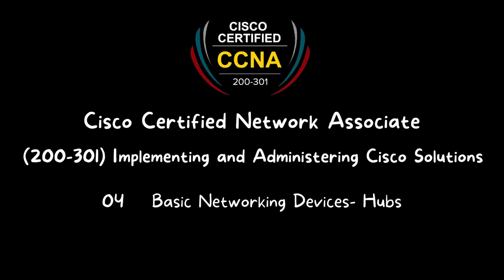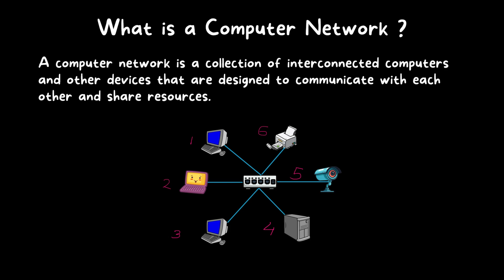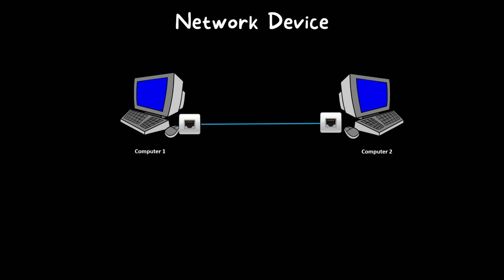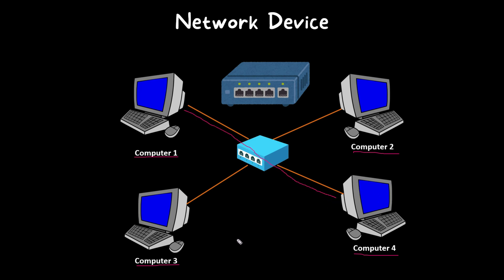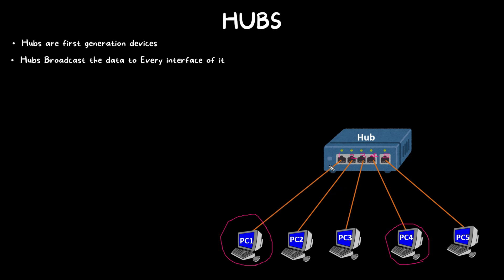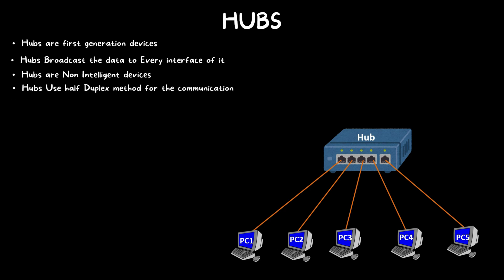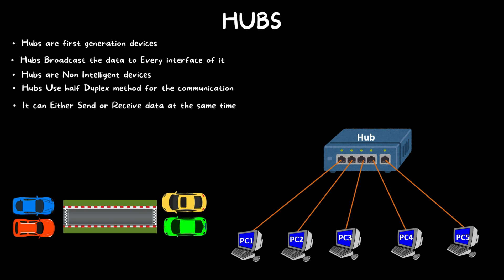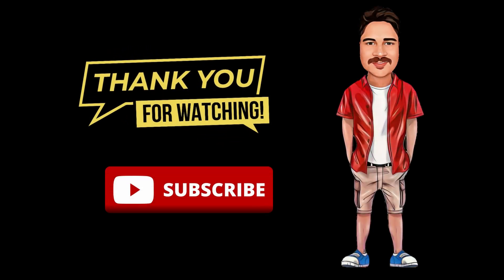What Is a Network Hub? | CCNA 200-301 | Cisco Certified Network Associate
A hub is a physical layer networking device which is used to connect multiple devices in a network. They are generally used to connect computers in a LAN.
this chapter will help you to understand more  about hubs and their functionality